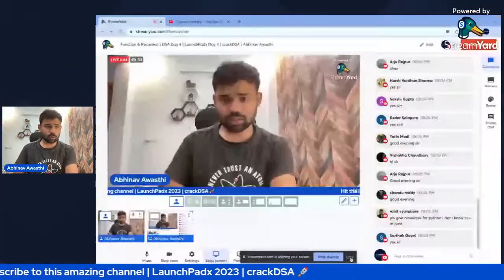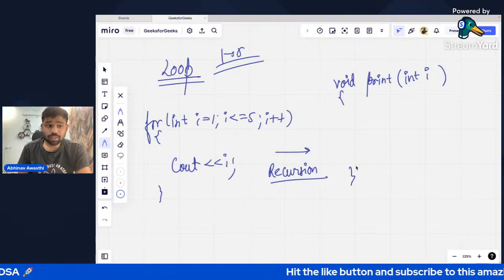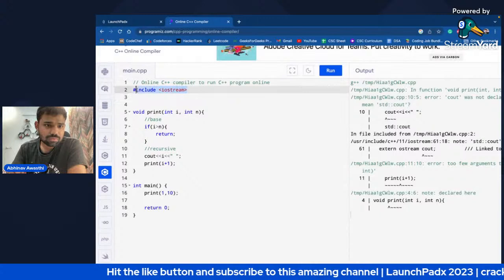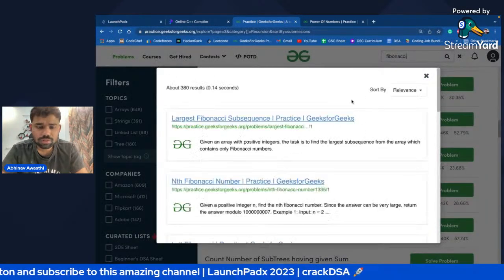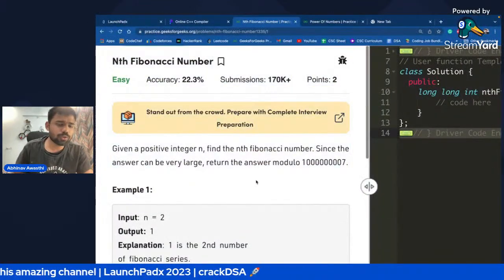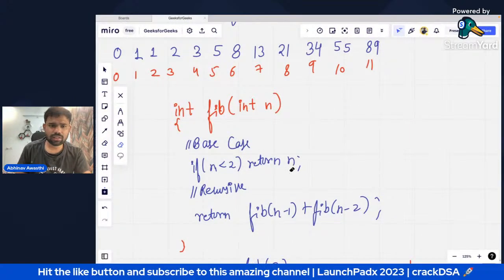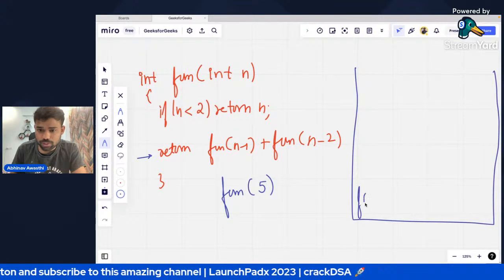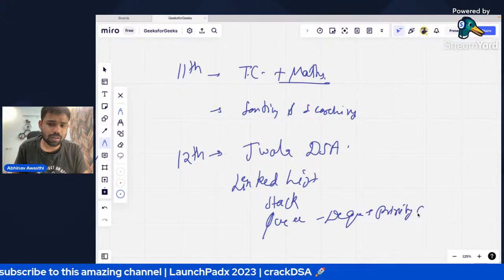Function & Recursion | DSA Day 4 | LaunchPadx Day 4 | crackDSA | Abhinav Awasthi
Join us for the class of our LaunchPadx bootcamp where Abhinav Awasthi will be discussing the basics of functions and recursion in Java and C++.

This live stream will give you a taste of what's to come in the bootcamp.

Happy Coding ❤️